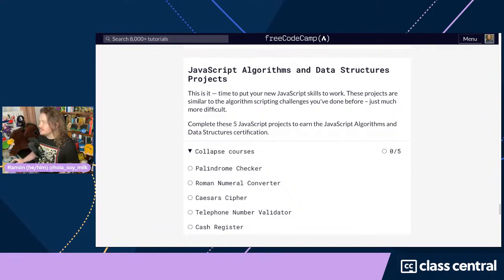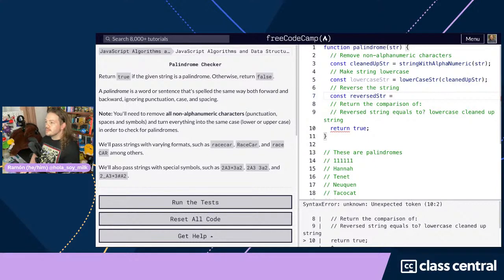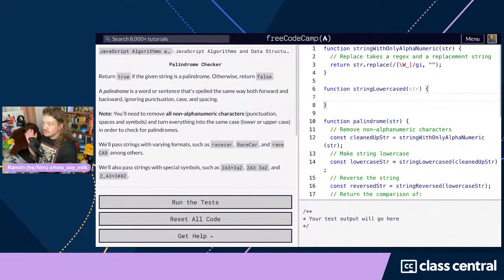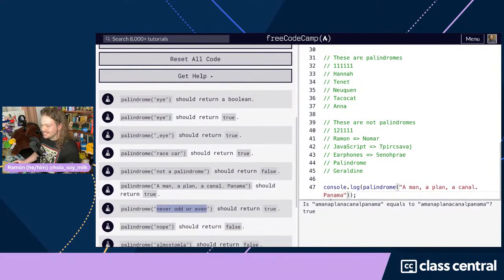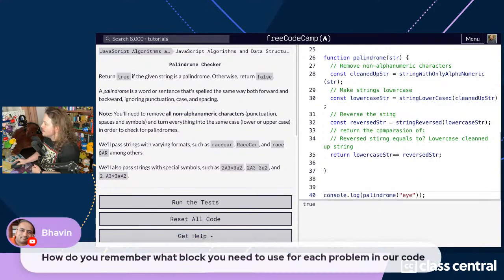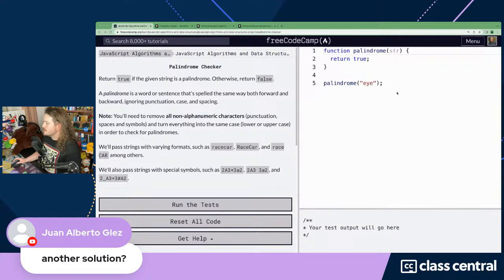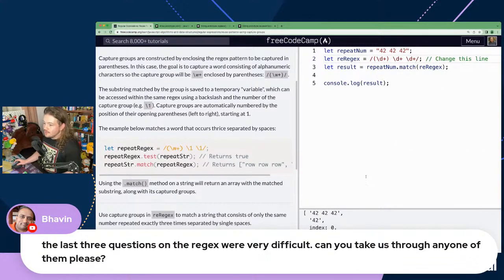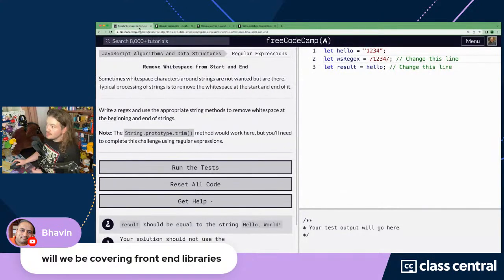Project: Let’s learn JS by building a palindrome checker! [Free JS Bootcamp]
We're going to start our first project, the palindrome checker!

The goal is to get you started and have you finish on your own, but you can always get help in the forums if you get stuck.

This live stream is part of Class Central's Free JavaScript Bootcamp, hosted by Ramón Huidobro. Learn more about the bootcamp and how to enroll